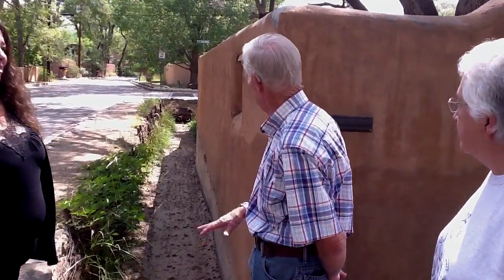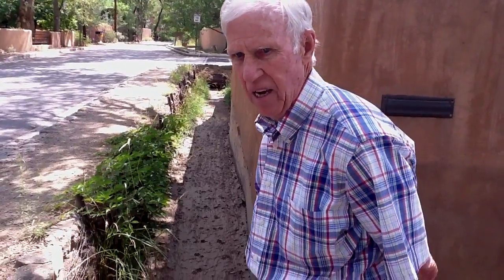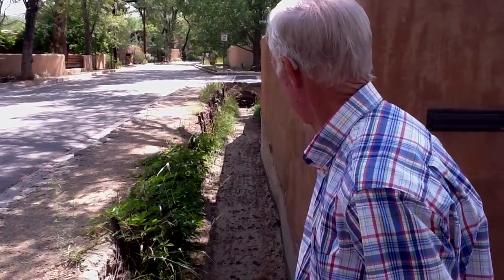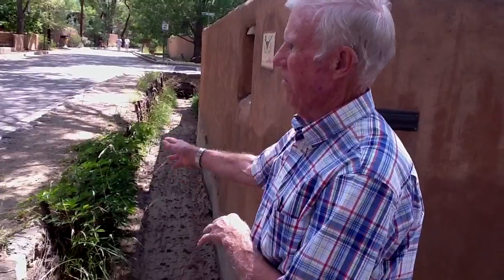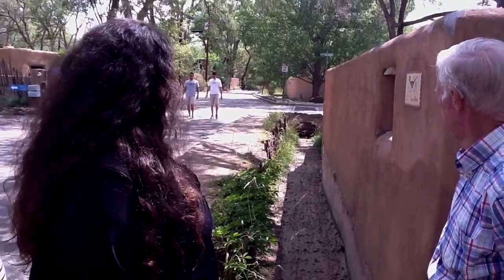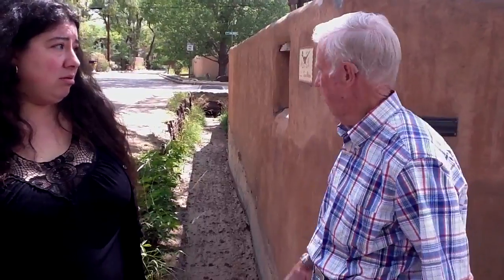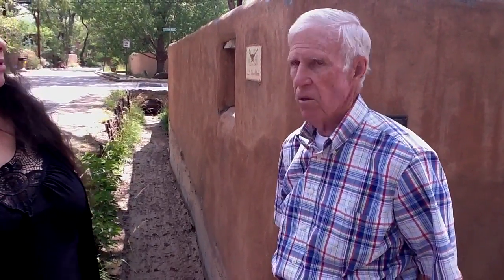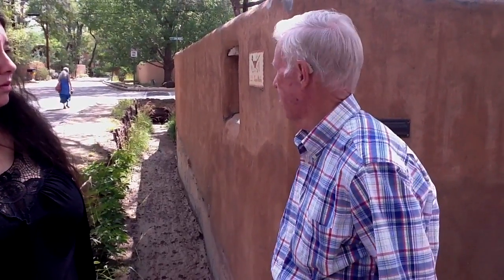trim 6F7E7E3B 8F1D 456F A3AE 8AD5FFF9CED8